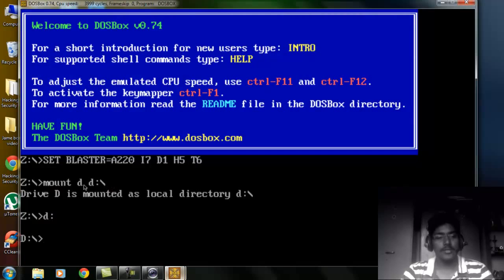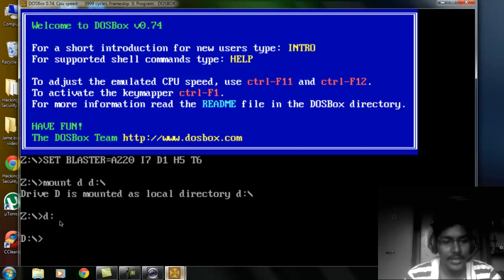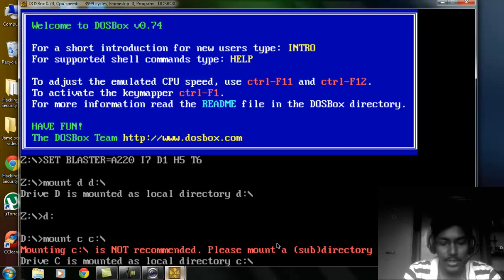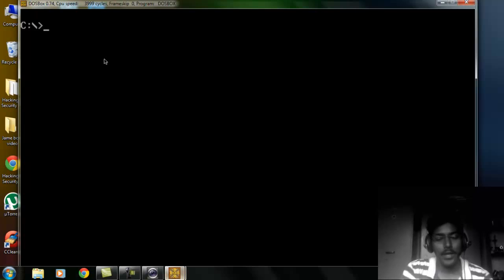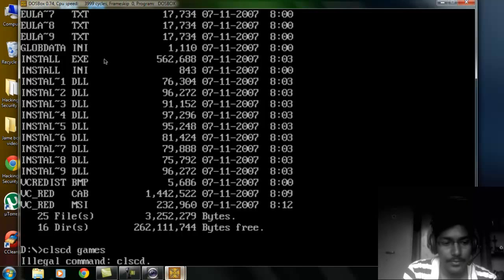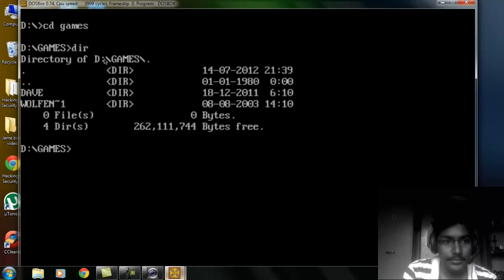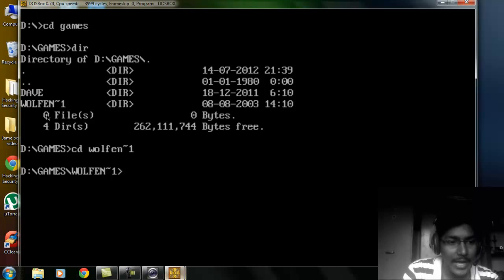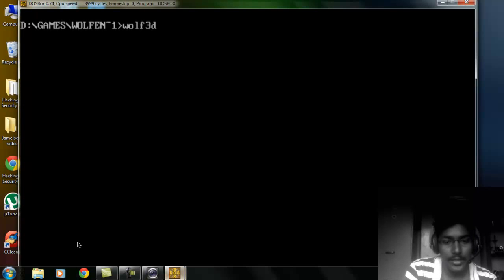How to play old games in Windows7